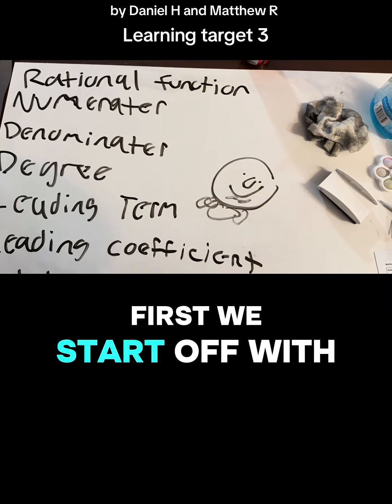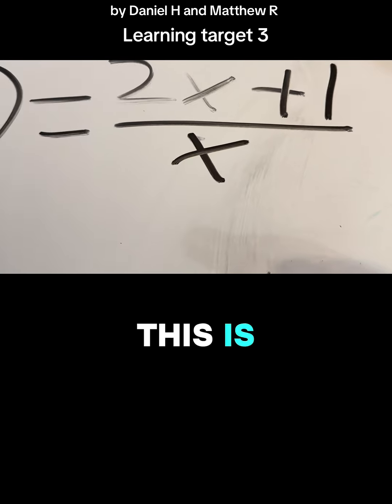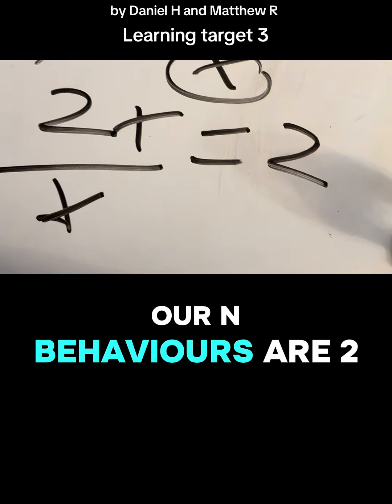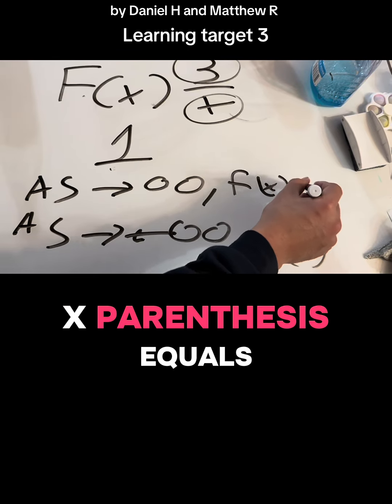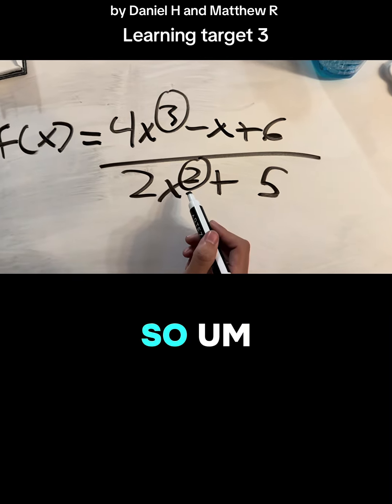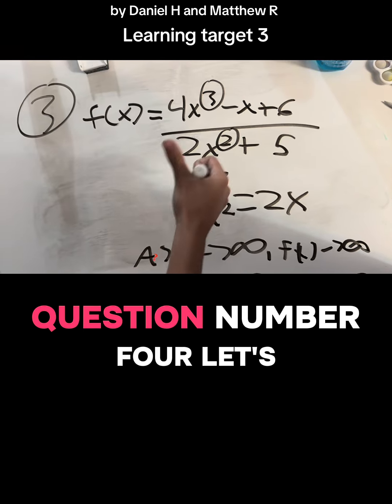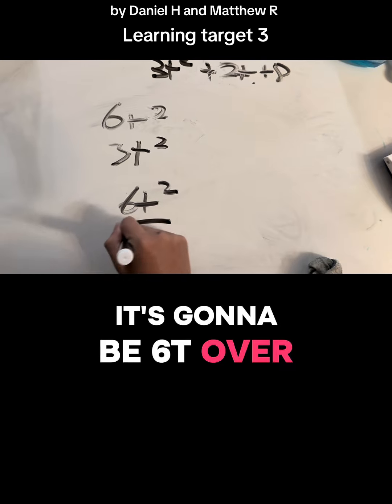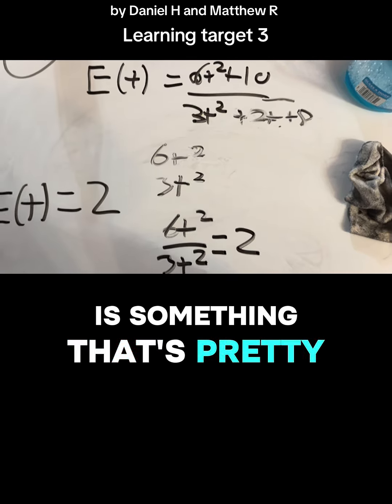How Determine the end behavior of a rational function by Daniel, H and Matthew R LT3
How Determine the end behavior of a rational function
By Daniel, H and Matthew R  Mr. Ramirez peirod 4 LT3